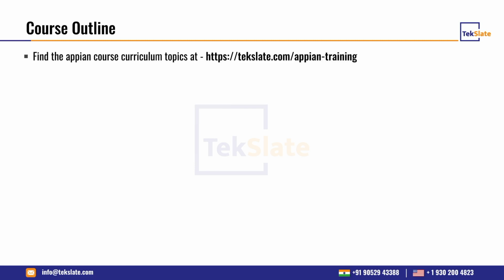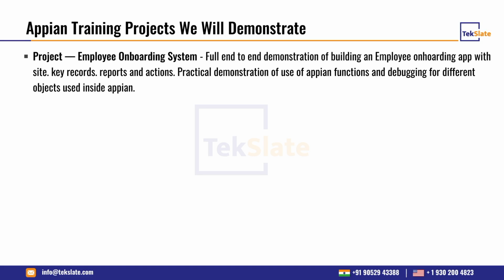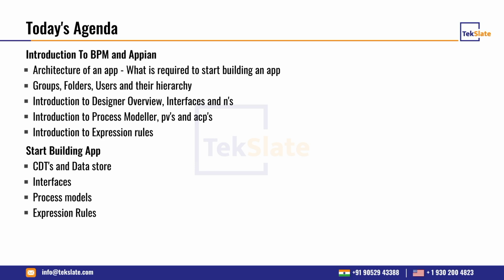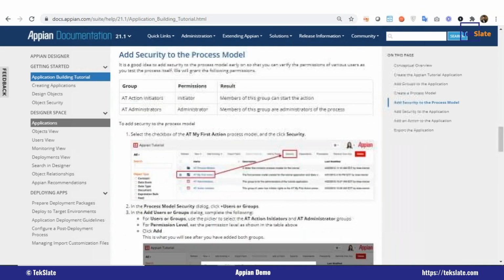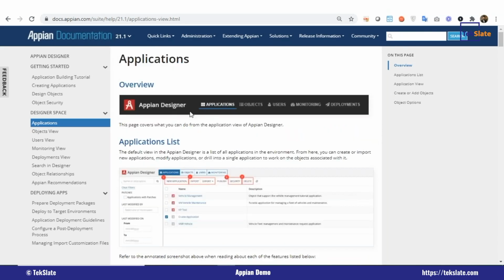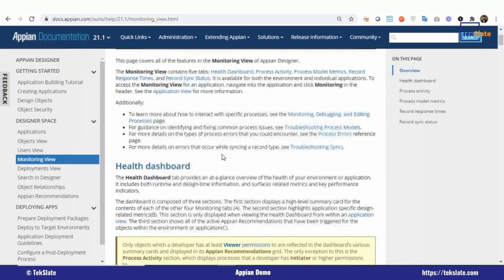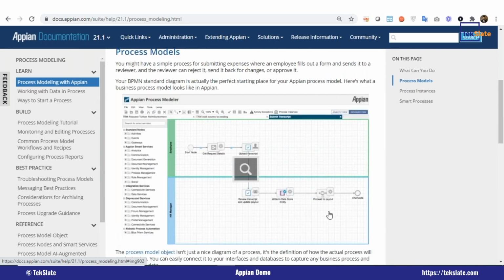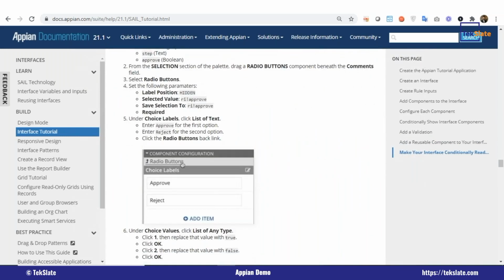Appian Training | Appian Online Certification Course | Appian Demo Video - TekSlate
This Tekslate Video on Appian Training for both freshers and experienced will help you to know about Appian, Appian Data Terminology, etc. It will enable you to gain in-depth knowledge on designing, developing, and managing enterprise software applications using Appian development tools. You will also be allowed to work on two real-time Appian projects during training.

Some of the Topics Discussed in this Appian Training:

0:00:00 Introduction to TekSlate
0:00:39 Today's Agenda
0:01:07 Appian Course Outline
0:01:14 Appian Technical Training Introduction
0:01:57 Appian Training In The Market
0:02:29 Appian Certifications
0:03:41 Some Random Topic of Courses
0:19:08 Appian Projects
0:04:37 Appian Lab Setup
0:05:04 Additional Course Resources
0:05:44 Mock Interviews on Appian
0:08:56 Application in Appain
0:11:34 Create a Process Model
0:12:50 Application Security
0:14:16 Appian Designer
0:18:30 User View
0:19:36 Monitoring View
0:20:45 Deployments View
0:21:21 Process Models
0:24:51 Interfaces

🔵 Why Should You Learn Appian?

Appian is the market leader for modern business process management technology and thus created numerous job opportunities for Appian professionals around the world. The average salary of an Appian professional $115,000 USD per year. Due to the high demand for Appian, many top multinational companies are recruiting Appian professionals.

🔵 Job Roles for Appian Professionals

✅ Business Analysts
✅ Designers
✅ Developers
✅ Administrators
✅ Project Managers

🚩 Skills Covered:

✅ Install and configure Appian.
✅ Understand Appian data terminology.
✅ Design user interfaces.
✅ Plan and create a high-level process model.
✅ Design and add objects to the application.

🔑 KeyFeatures :

👉 24/7 Support.
👉 Real-life Projects.
👉 Get Certified.